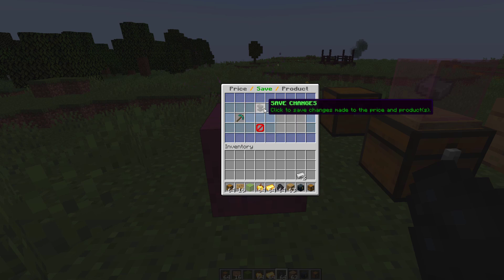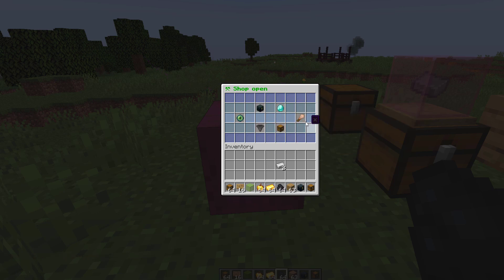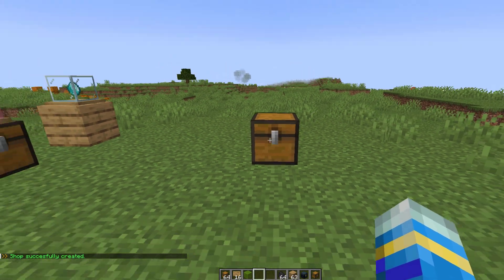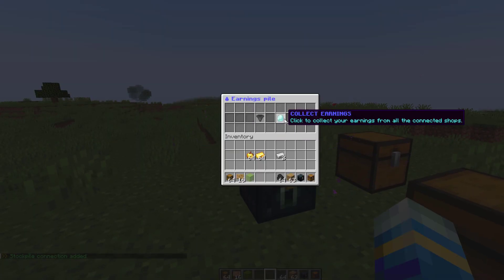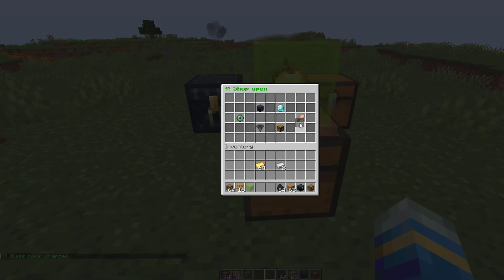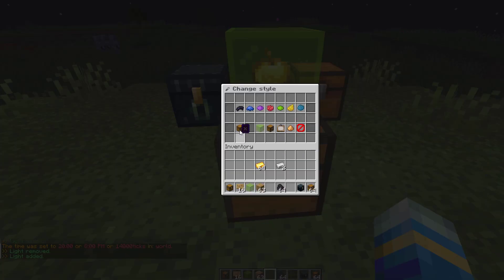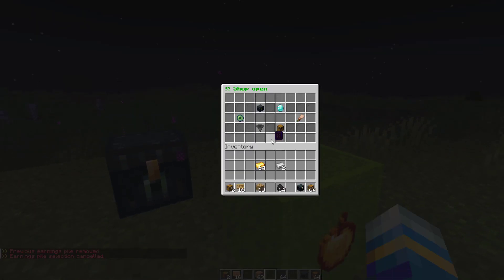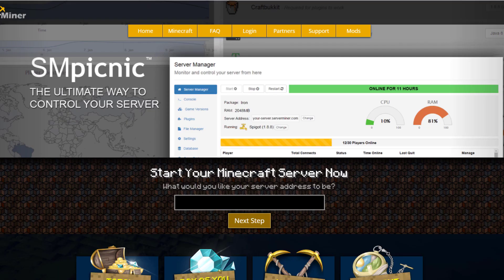Create chest shops easily in Minecraft with Click Shop Plugin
This tutorial will show you how to use and setup the Click Shop plugin on your Minecraft Server!

Error with a plugin? The best course of action is to:
1. Make sure you have the latest spigot version and plugin version
2. Check console for any errors
3. Contact the developer on spigot/discord
4. Alternatively try an older plugin version